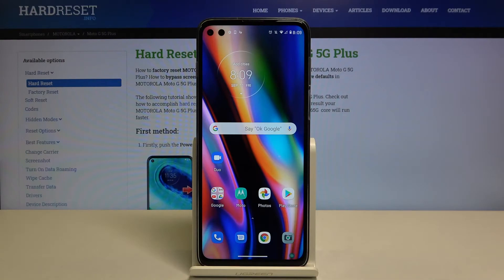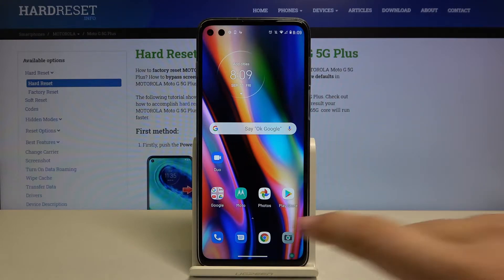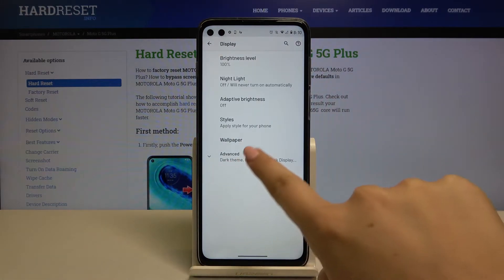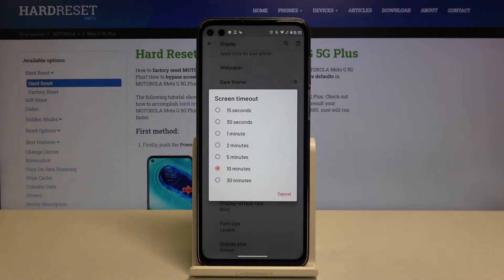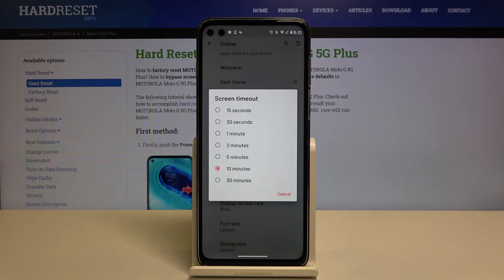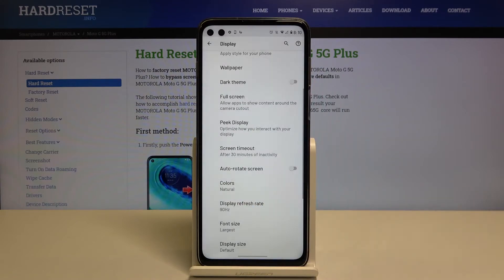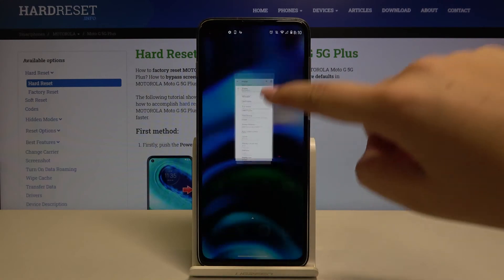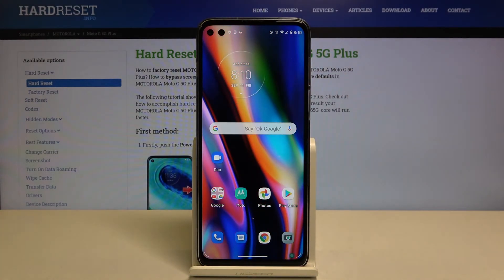How to Change Screen Timeout in Motorola Moto G 5G Plus- Set Up Display Sleep Time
If the Display of your Motorola Moto G 5G Plus, gets dark too fast or stays active for too long, then this video is perfect for you! That's why our expert recorded a guide, from which you'll find out where proper Display Settings are located in order to choose the amount of time, after which your screen will go dark. Follow the steps presented above, and set up Screen Timeout that works for you. Let's begin!